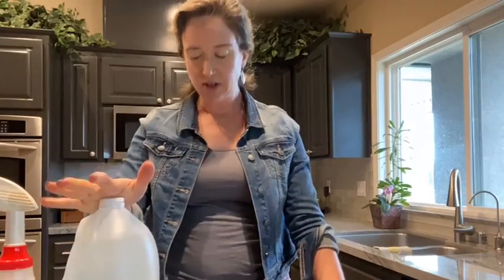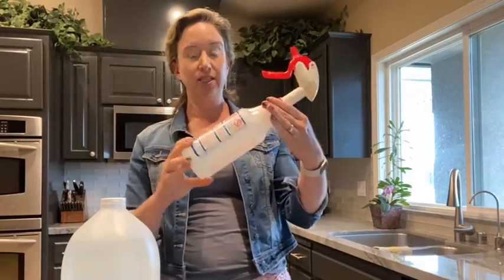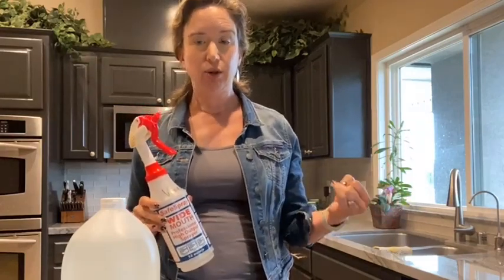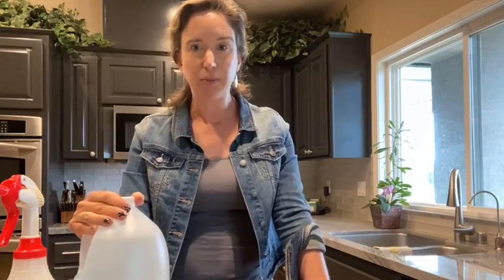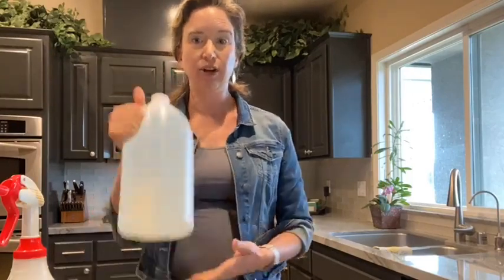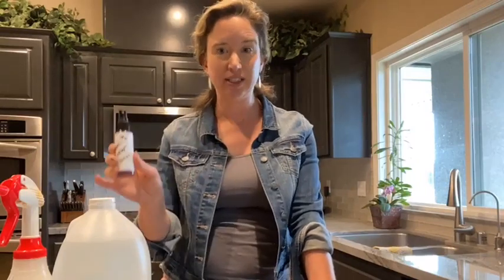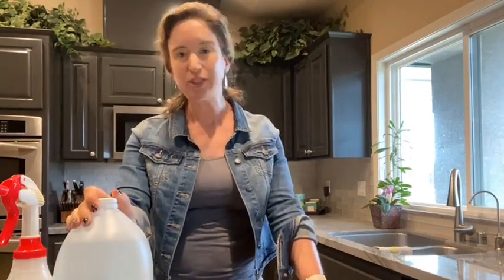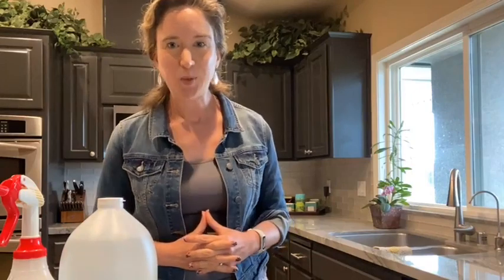Quick Tip: All About Vinegar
All about vinegar! Join me for a quick video about how I use—and don’t use—vinegar around my house. I’ll talk about the different types and dos and don’ts!